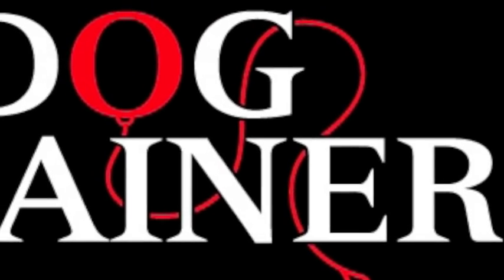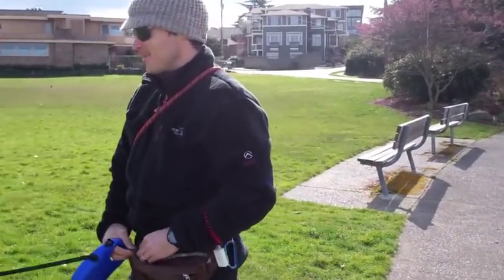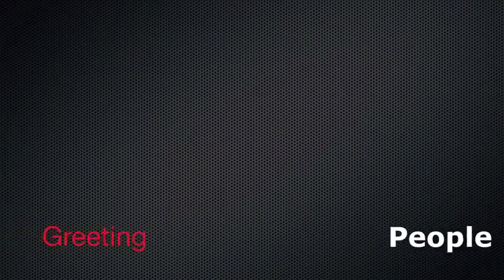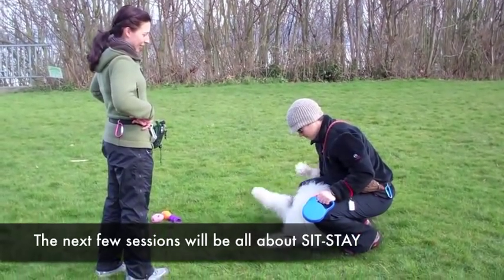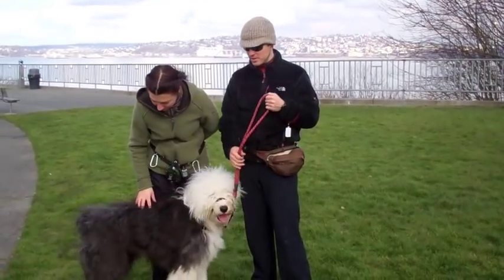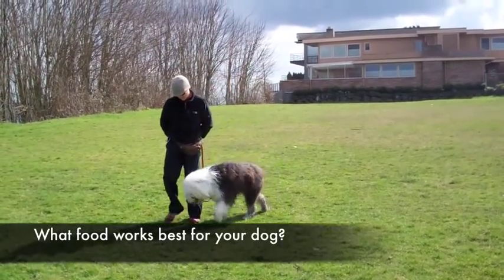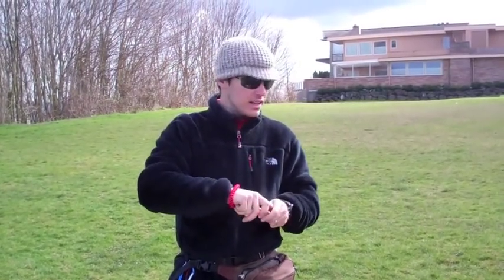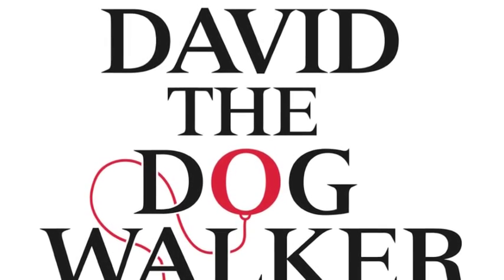Tiffany (Old English Sheepdog) Training Day 5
We continue on-leash training with Tiffany. In this video we explore GREETINGS, the RECALL, PUZZLE TOYS, and LEFT SIDE walking.